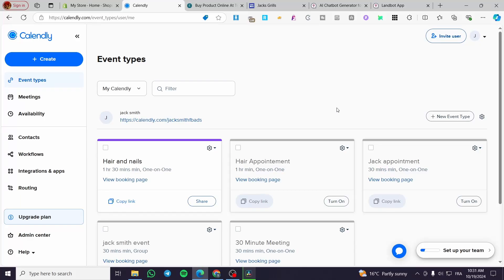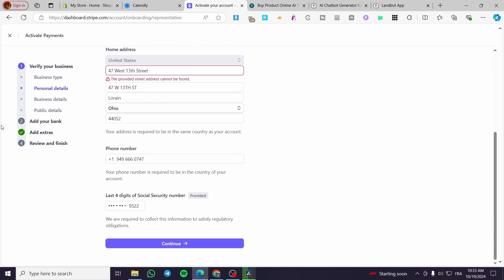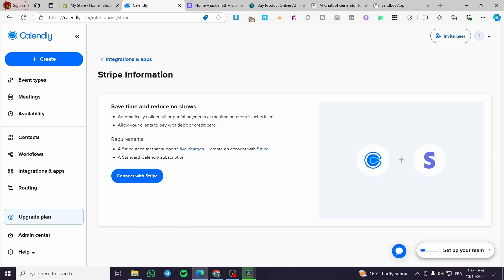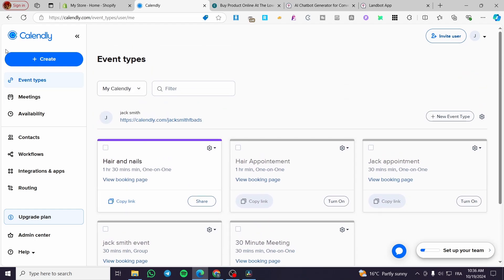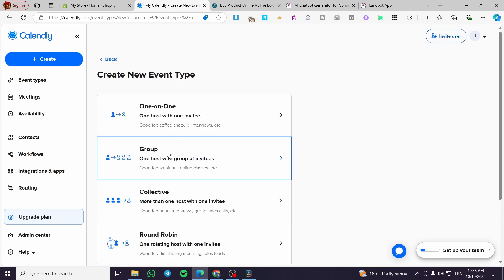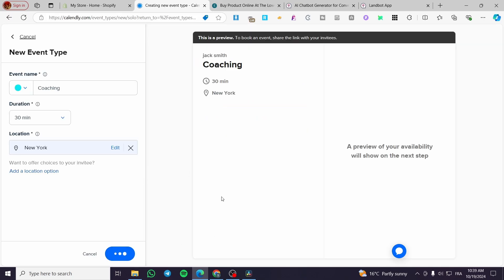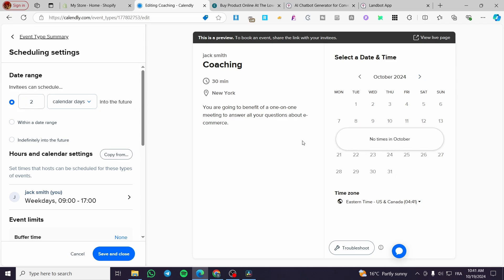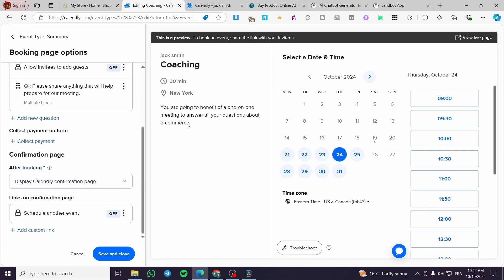How To Set Up Calendly Stripe Integration | Full Tutorial 2025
If you are looking for a video about How To Set Up Calendly Stripe Integration, here it is!